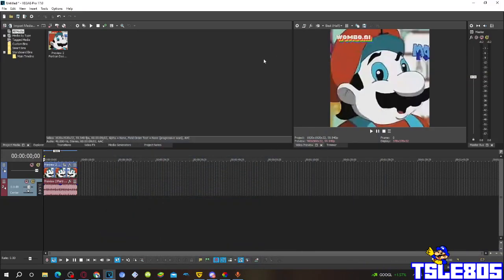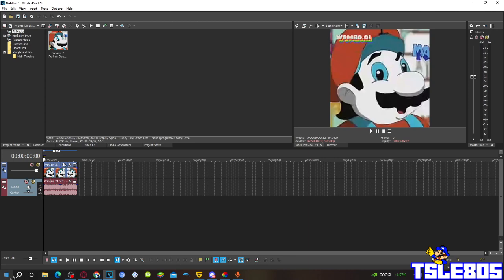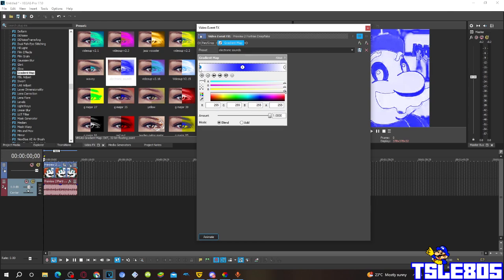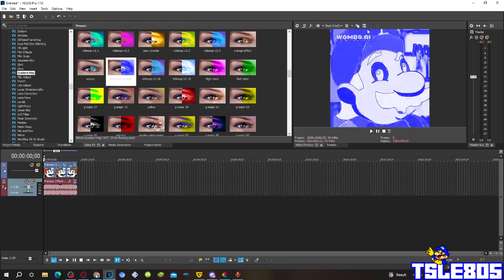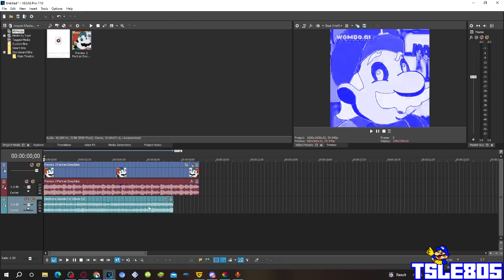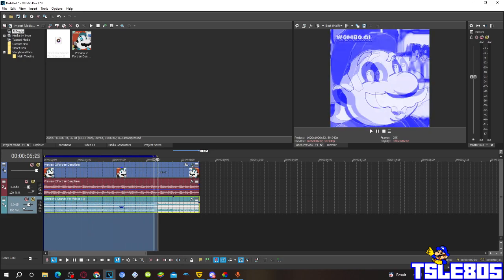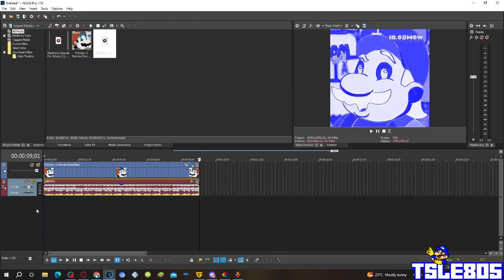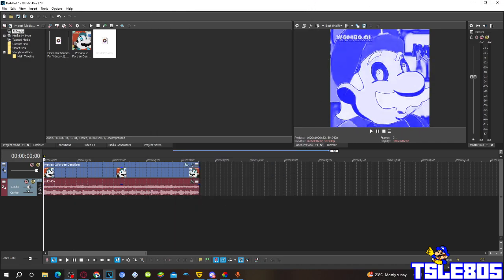Electronic Sounds Tutorial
In this tutorial, I will show you how to make Electronic Sounds on Vegas Pro!